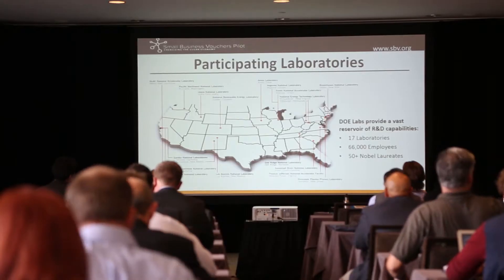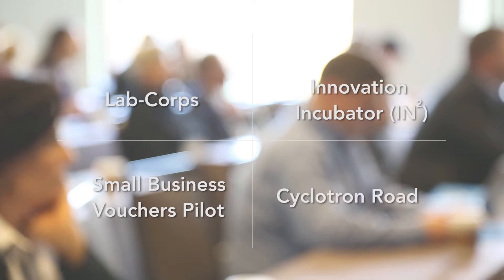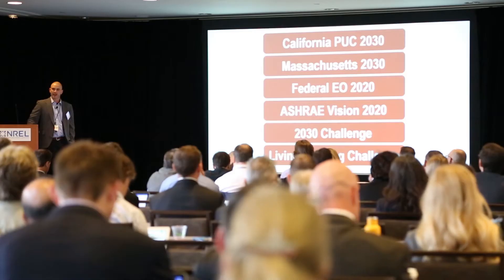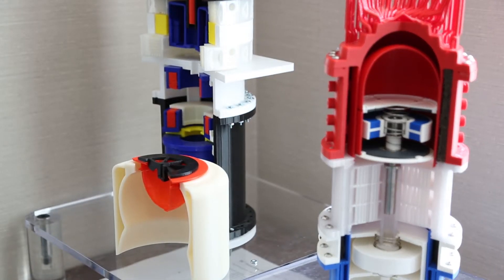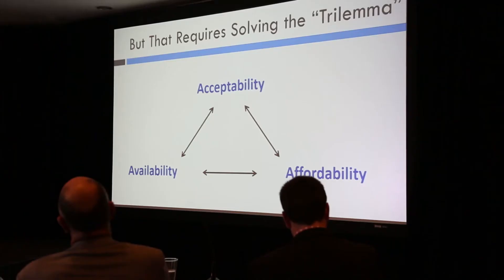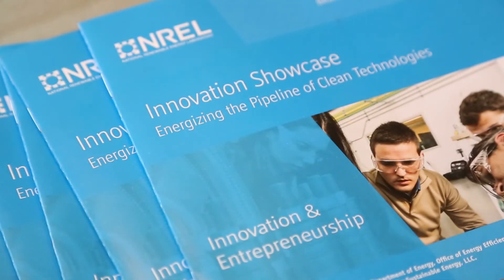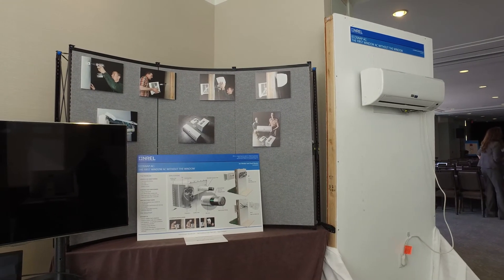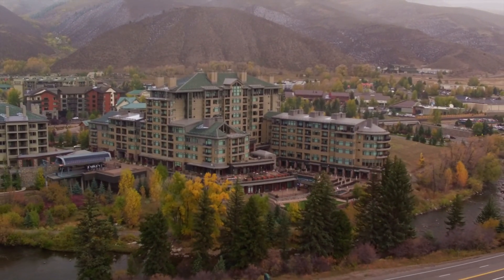Innovation Showcase: Energizing the Pipeline of Energy Technologies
This video describes the Innovation Showcase and how it provides an early look at promising technology solutions and companies that are working with or developed at the national labs.